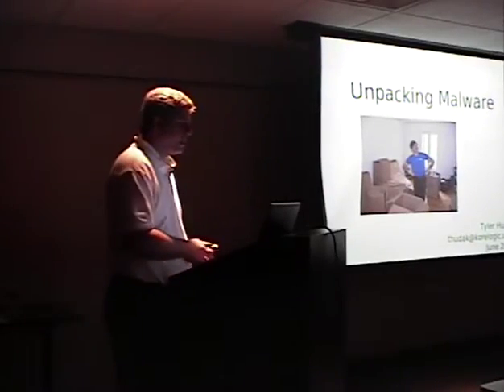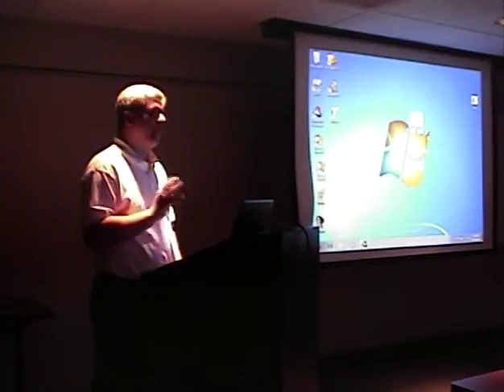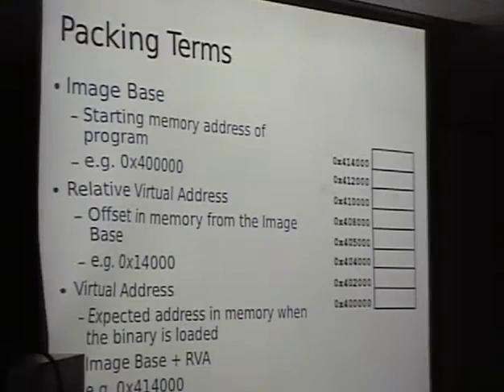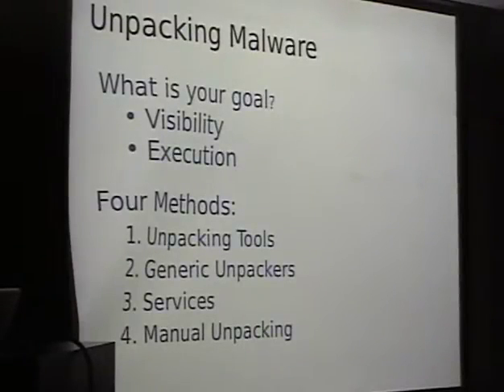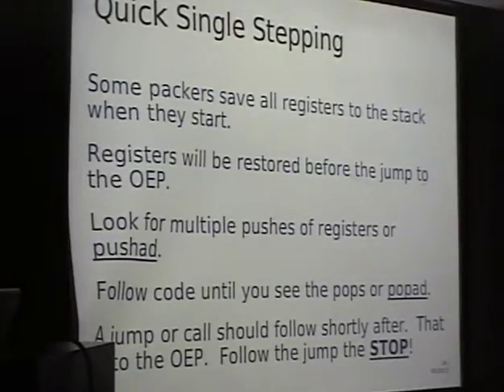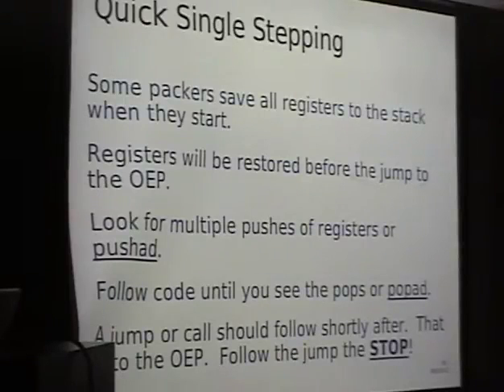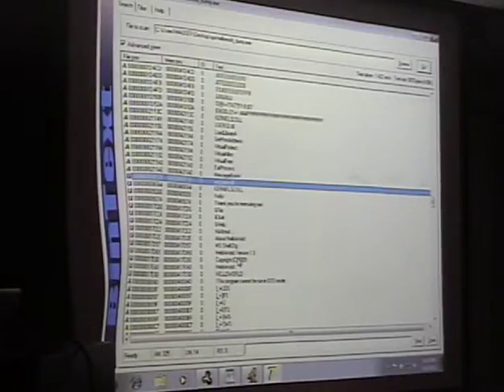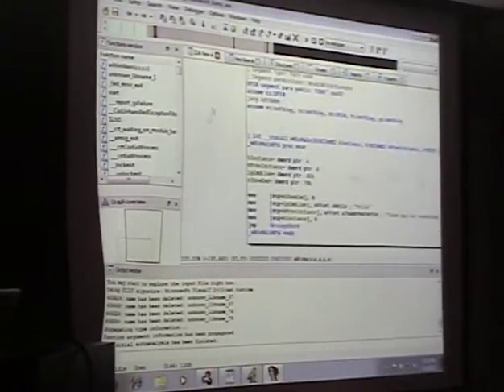NEOISF2012 06 20 TylerHudak ManuallyUnpackingMalware